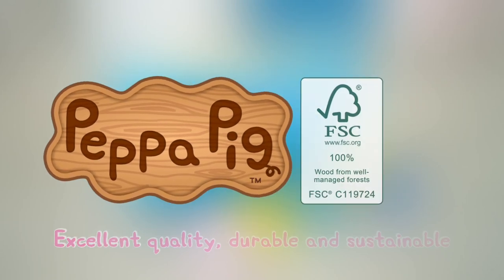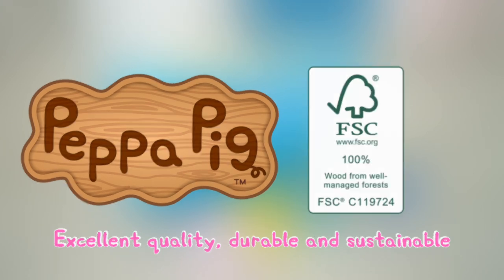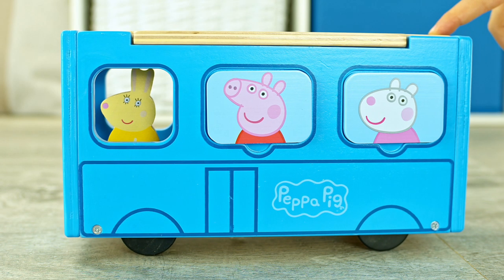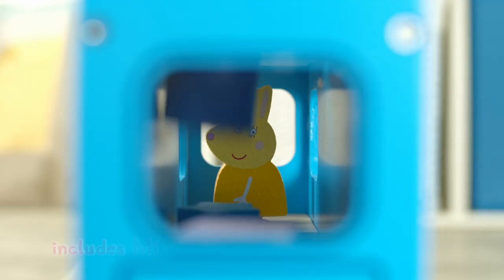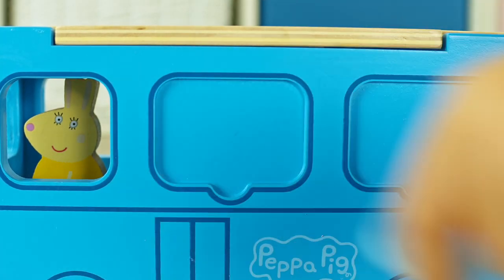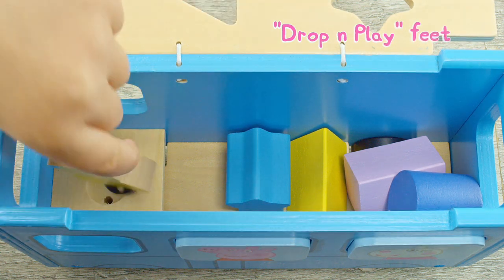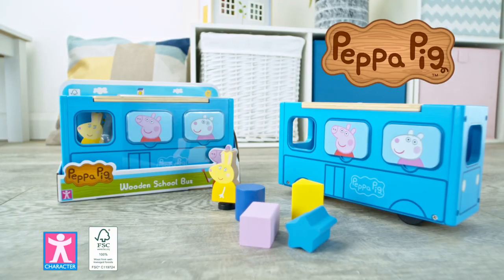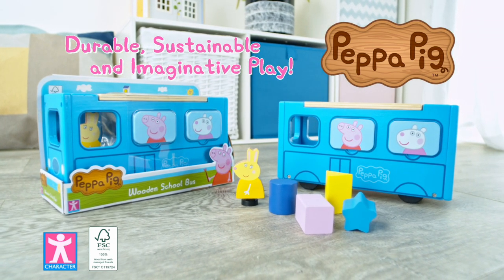Peppa Pig Wooden School Bus Shape Sorter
Peppa’s World of Wooden Toys are made with excellent quality, durable and sustainable wood with eye catching and colourful designs. Crafted for young Peppa fans whilst staying true to the classic Peppa styling, this fun range aims to stimulate a child’s imagination during play.

The shape sorter school bus has arrived! With the Peppa Pig Wooden School Bus, little ones can let their imagination take the wheel as they push along the floor and explore during countless pickups and drop offs. With 4 wooden shapes and 4 magnetic pictures this activity playset promotes hand-eye coordination, shape and colour recognition, keeping young Peppa fans occupied for hours. Also Includes 1 wooden Miss Rabbit figure with ‘drop n play’ feet, so it can easily be dropped into the driver’s seat slot. Brightly coloured, chunky, and robust, this free-wheeling wooden vehicle inspires imaginative play, allowing storytelling skills to develop whilst having fun! Made from environmentally responsible FSC Wood and suitable for children aged 2 years and over. Peppa’s World of Wood! Durable, Sustainable and Imaginative Play!